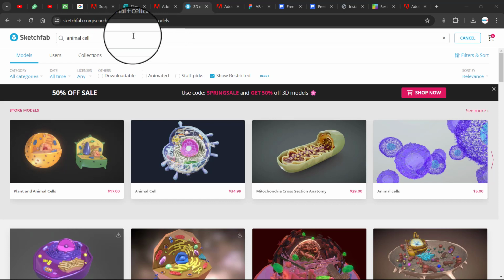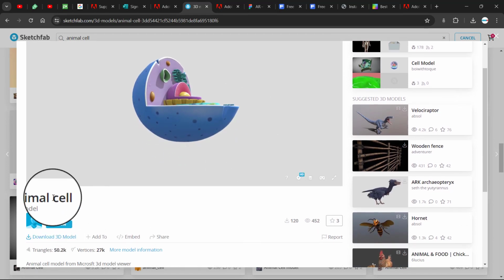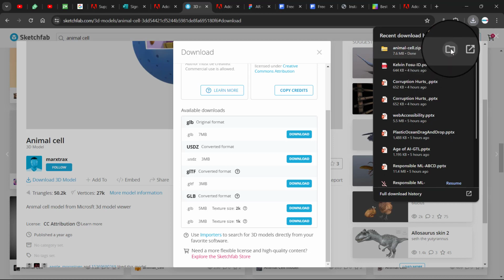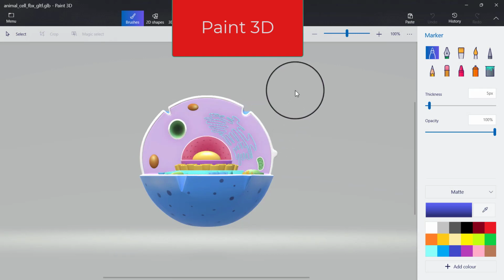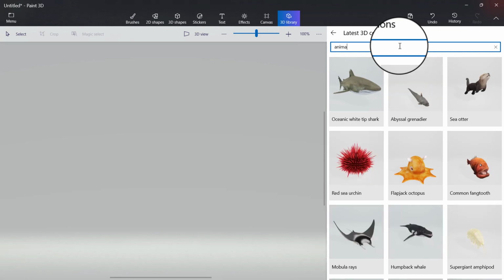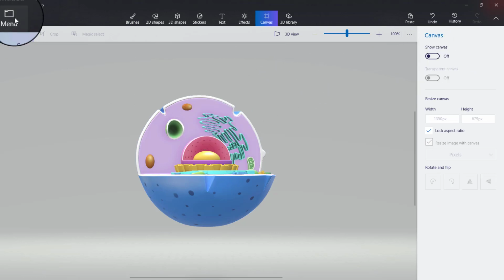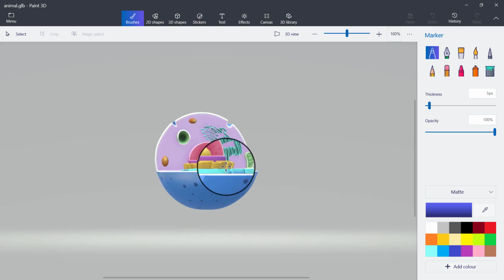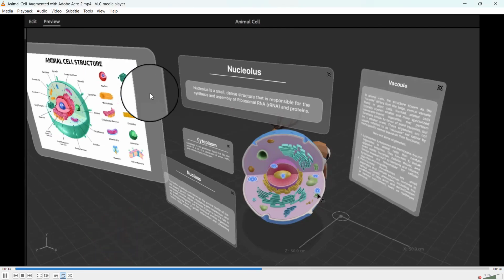E:3D files and Gif